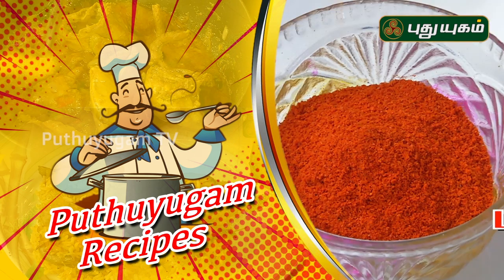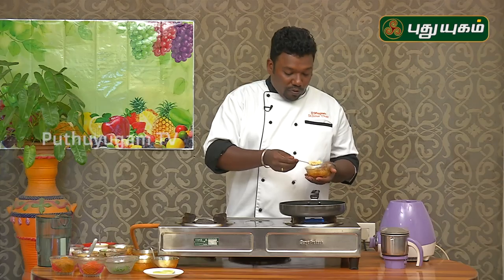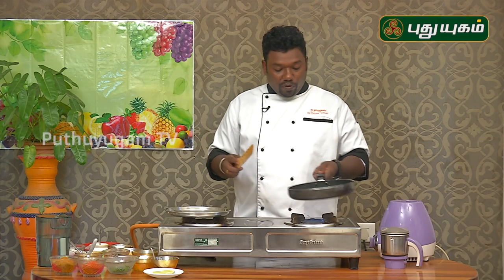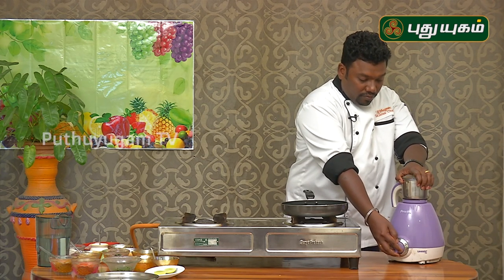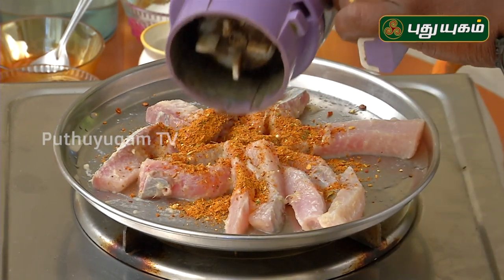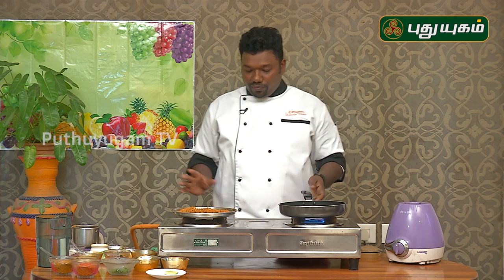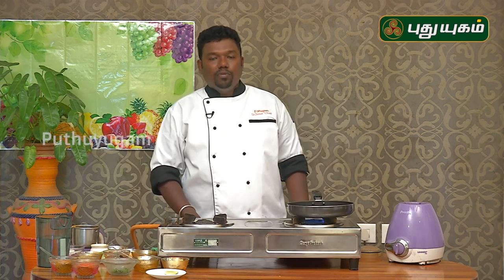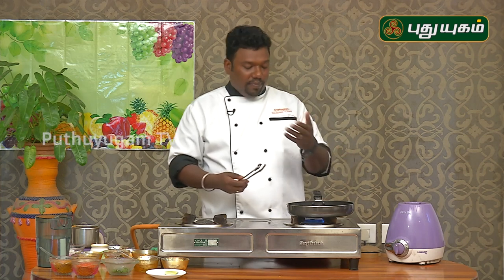தவா மீன் செய்வது எப்படி? | Fish fingers recipe | Crispy fish fingers recipe | Puthuyugam Recipies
Learn How to Cook Fish fingers Recipes

Fish fingers recipe | Crispy fish fingers recipe